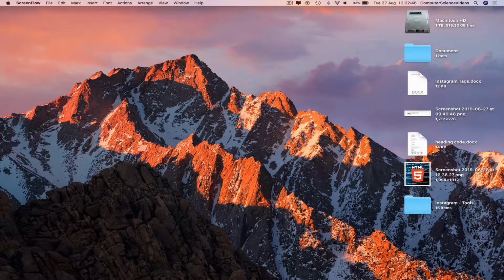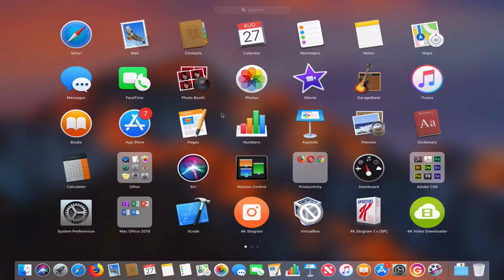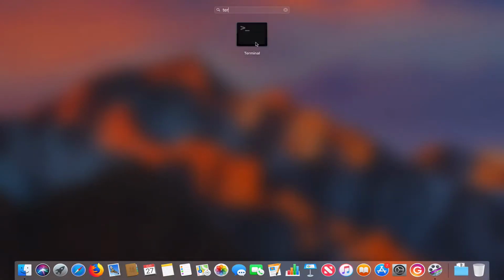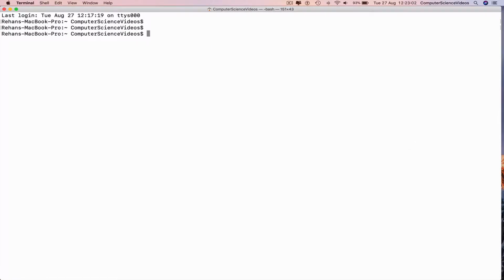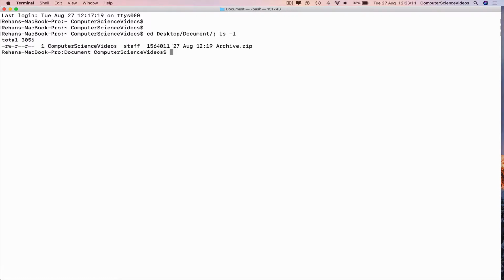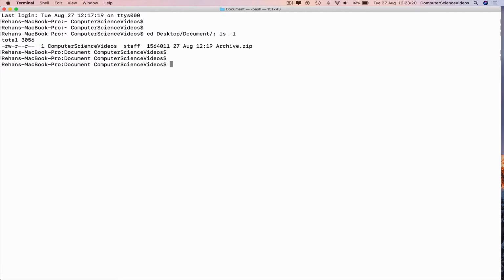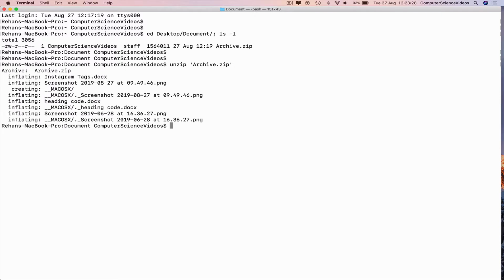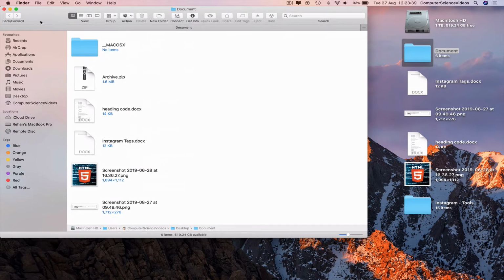How to UNZIP a .zip File using Terminal on a Mac - Basic Tutorial | New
How to Unzip a .zip File using Terminal on a Mac - Basic Tutorial